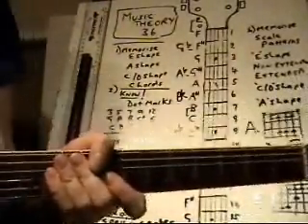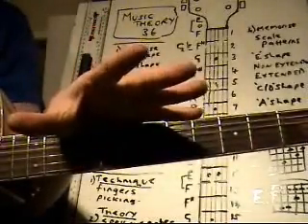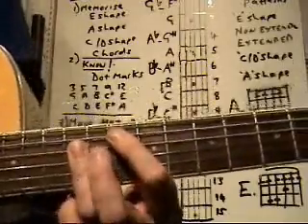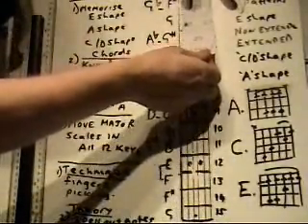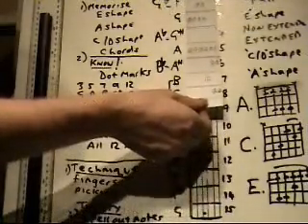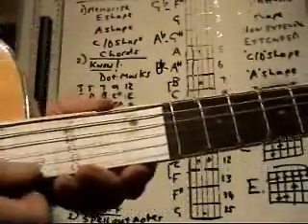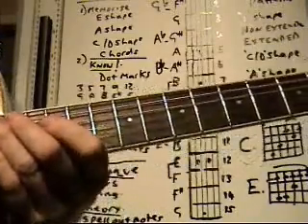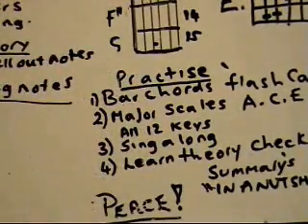MUSIC THEORYLESSON 36 / 37 ( moving scales) OSWIN MUSIC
HiGuys nearing our end of the journey soon you have a gopd toolkit of theory techniques to build any music project  i mean cabinet maker craftsman skills  not cse in wood work . im going to put out courses in Blues Rock Jazz etc and this course will keep you in good stead Peace!